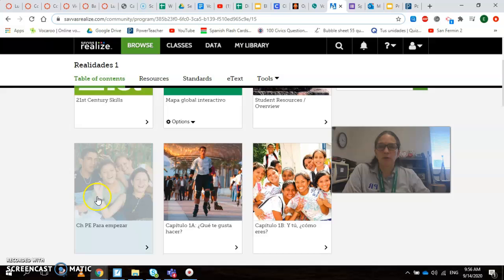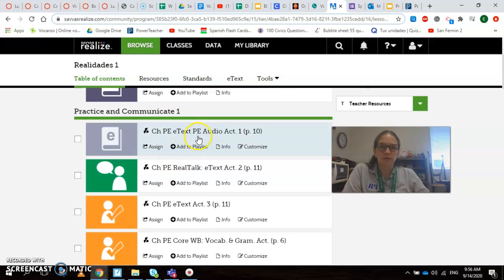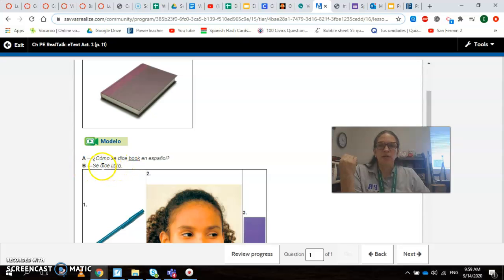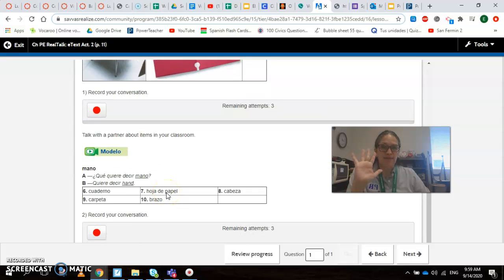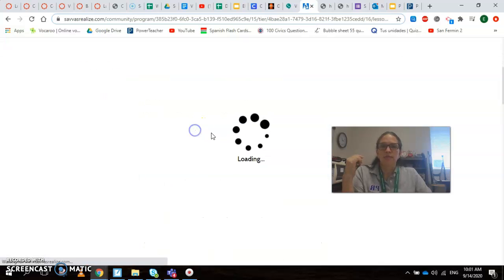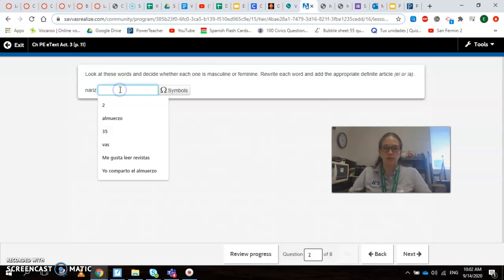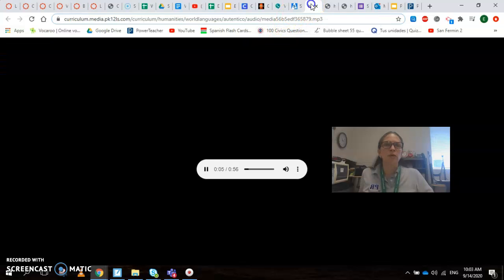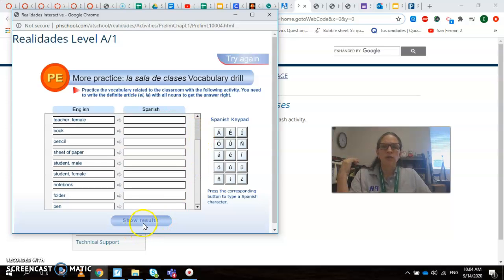PE En la clase Presentation 1